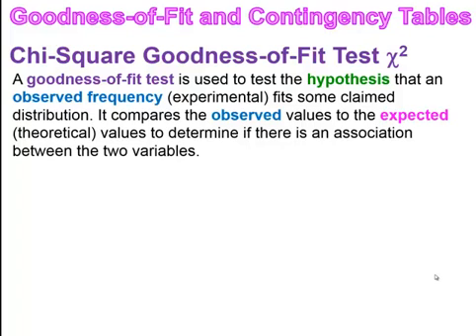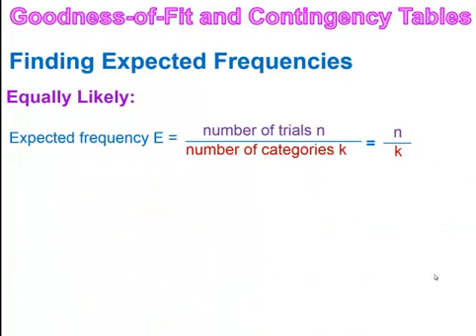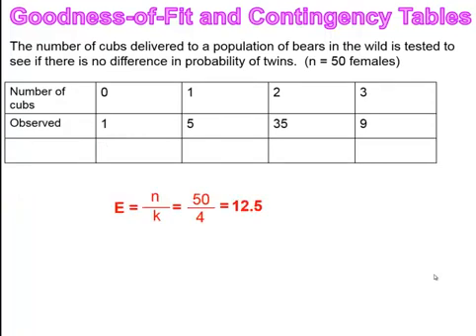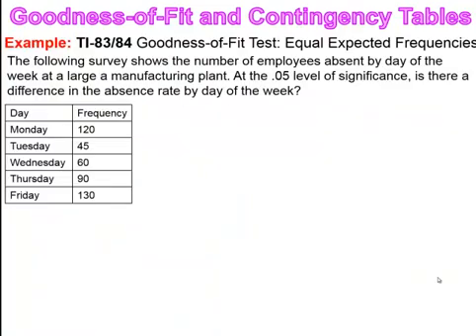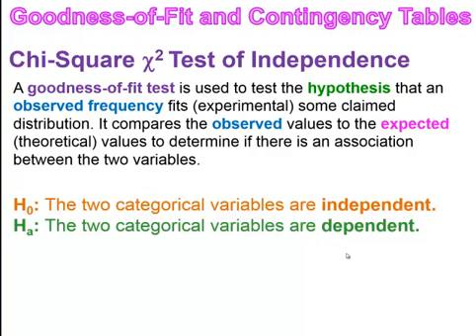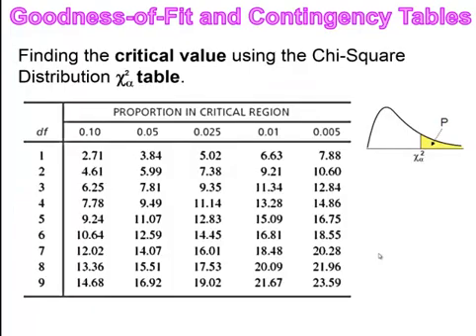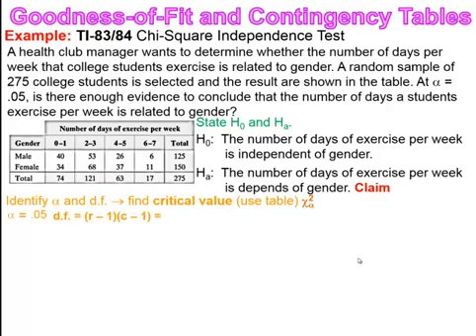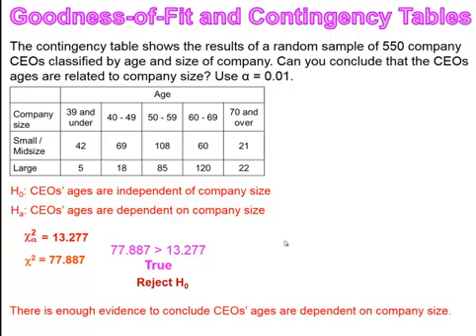Elementary Statistics - Chapter 11 Chi Square Goodness of Fit Test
Chi Square Goodness of Fit Test & Contingency Tables